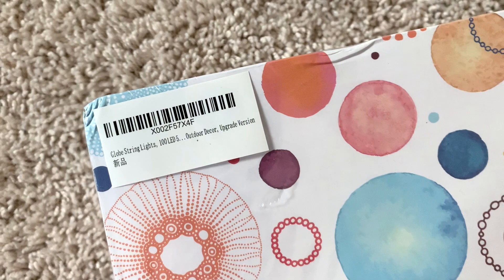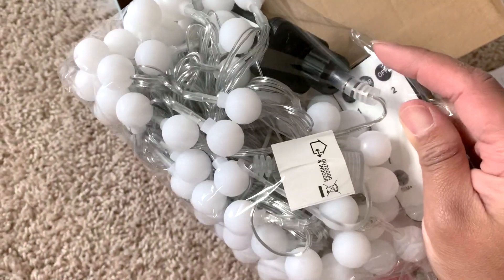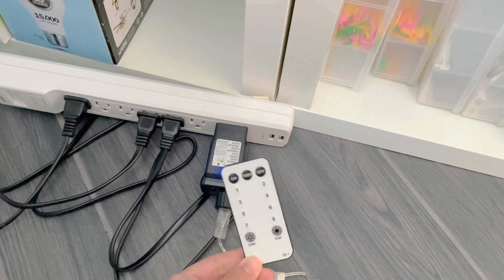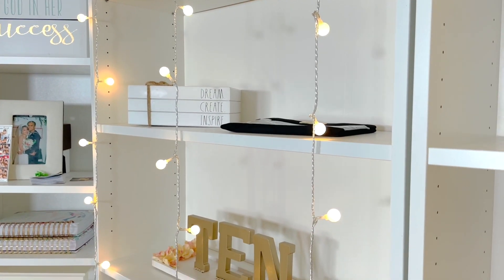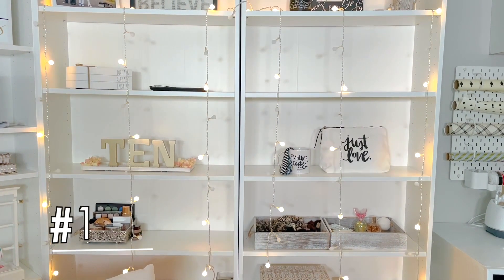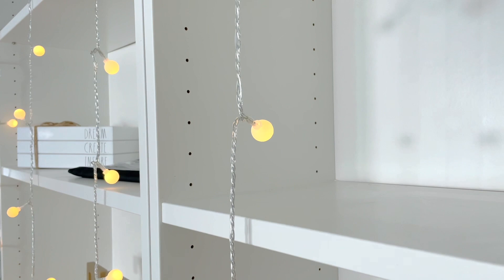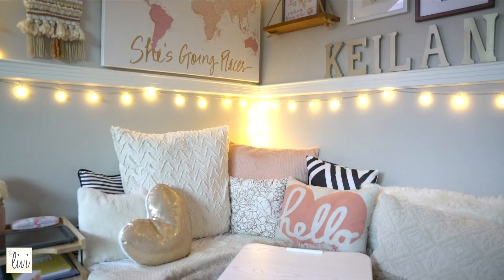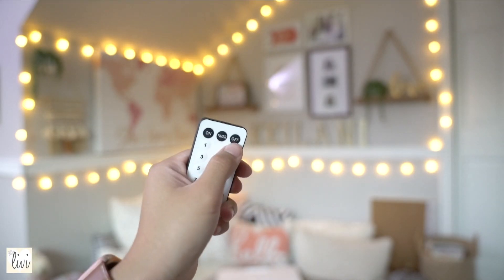INDOOR STRING LIGHTS • AFFORDABLE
Here is the indoor string lights that I use in my craft room for my beauty videos and in our daughter’s lounge area in her room!

Xo,
Livi

P.S: Did you catch the “title”? HAHAHA 😝

Globe String Lights

*ABOUT ME:

Hello, My name is Livi and I'm a wifey and a mama of three! This channel is a motherhood lifestyle channel, which means its a sisterhood for all of us moms. I love sharing about lifestyle, home decor organization, and beauty! I loveee makeup and have so much fun trying out products and sharing my thoughts. Please be considerate, respectful, and kind. I am open to encouraging and respectful advice to myself and others. Thank you for visiting, have fun, and let’s be friends!